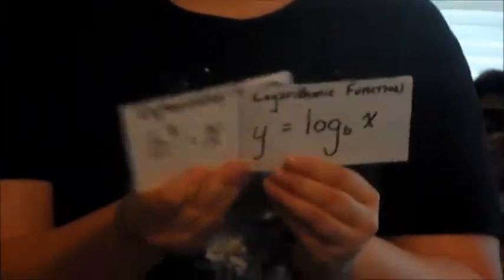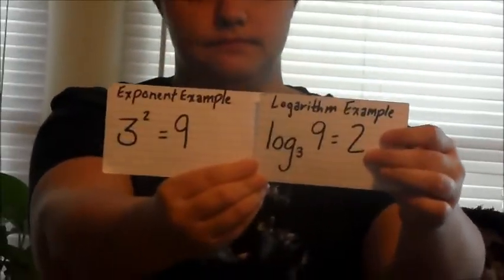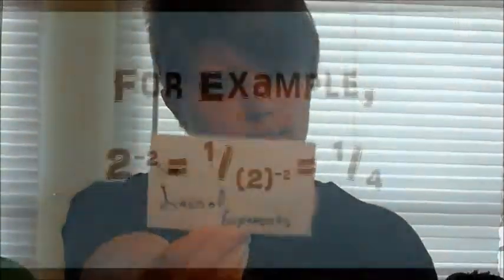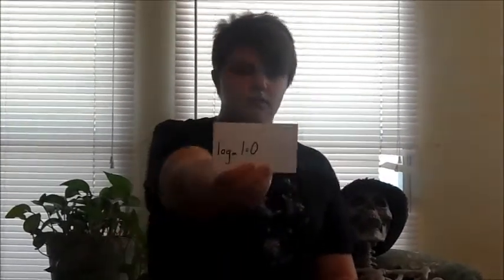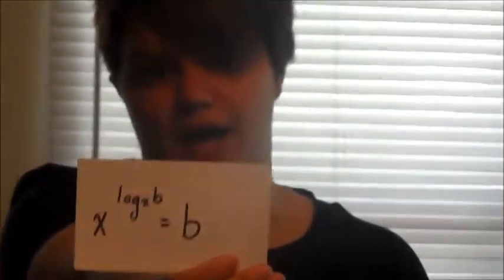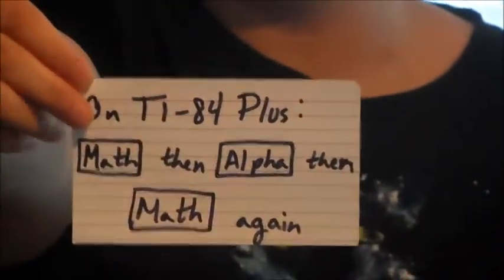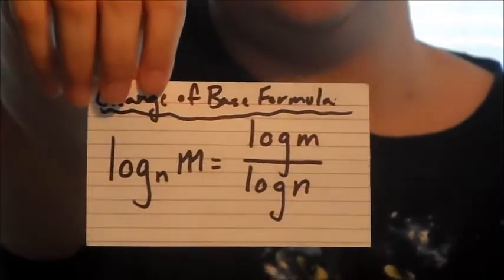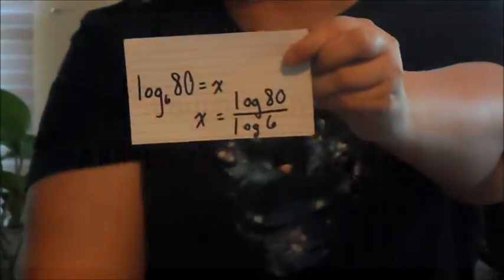Doctor Domo's Log Basics: Kirbyville 2014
me and my friend meghan partnered up for this video project for our math teacher, mr. leh